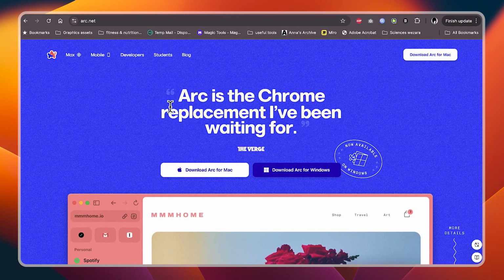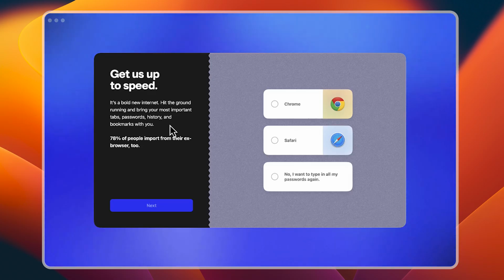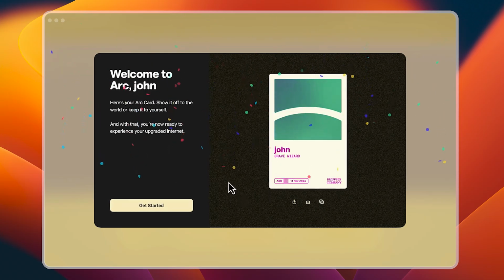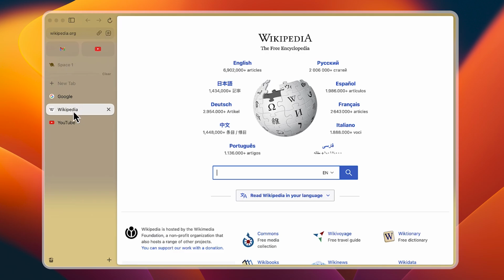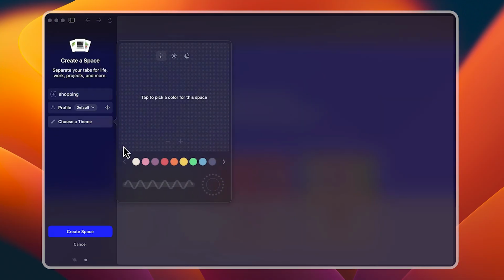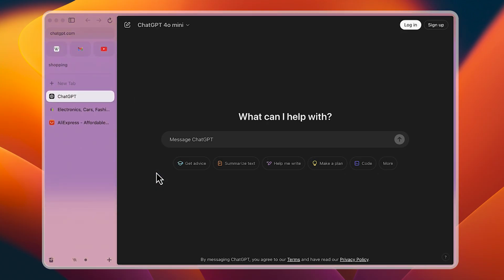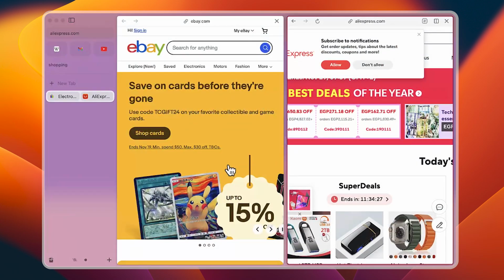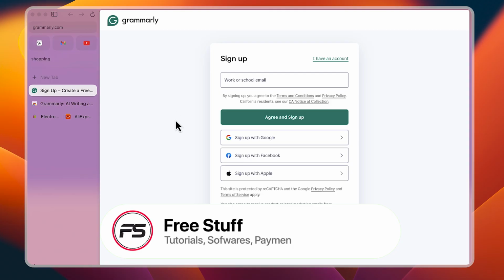How to Use ARC like a Pro (2025) - Arc Browser Review & Tutorial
Looking for a Complete Arc Browser Tutorial with Full Review and Setup for Mac, PC, and Windows? You’re in the right place!
In this video, I’ll walk you through everything you need to know about Arc Browser for Students. Whether you’re using a MacBook, a Windows PC, or any other device, this step-by-step tutorial will show you how to set up and use Arc Browser efficiently.
Discover why this free app is a game-changer for students and how it works seamlessly across platforms like Mac and Windows. Make sure to watch until the end to unlock all the tips and tricks for maximizing your Arc Browser experience on any device!